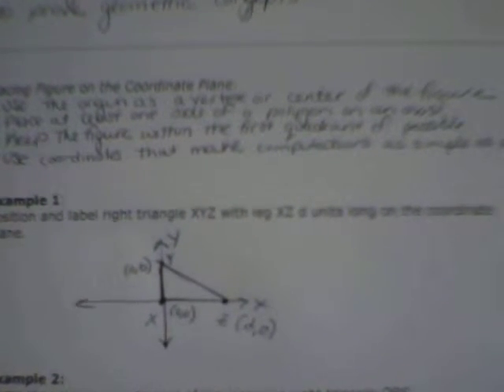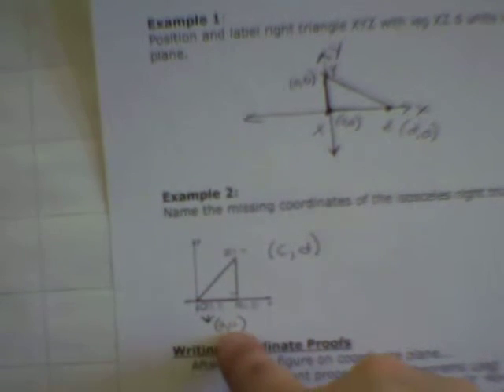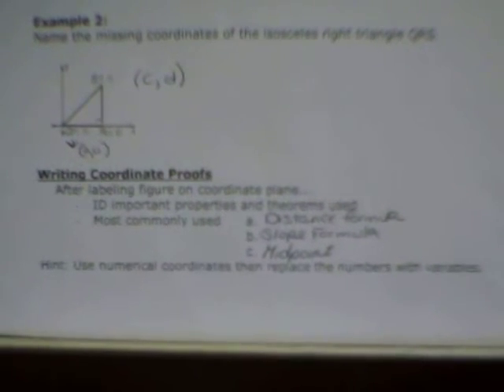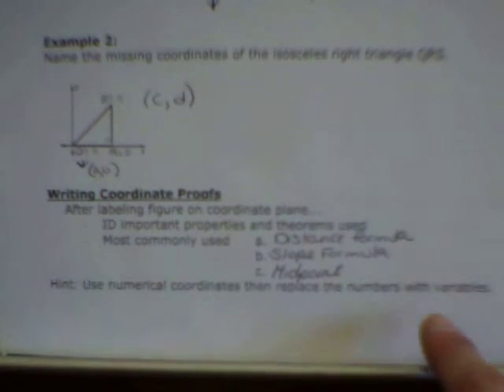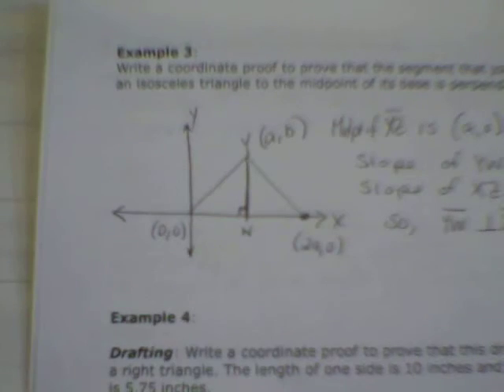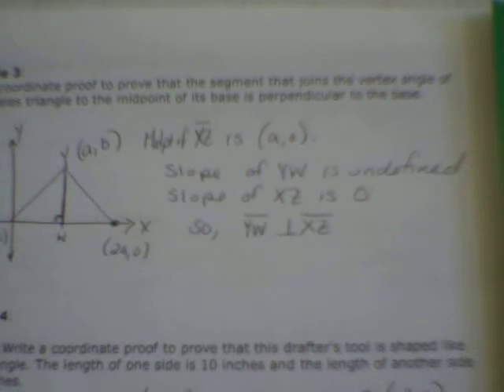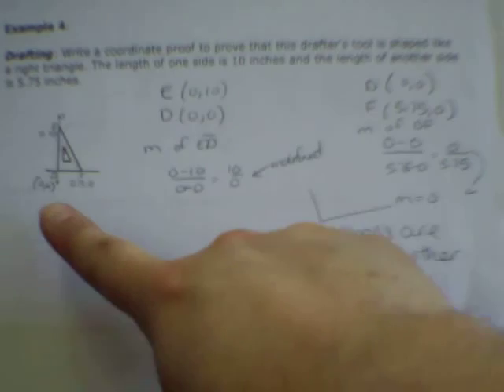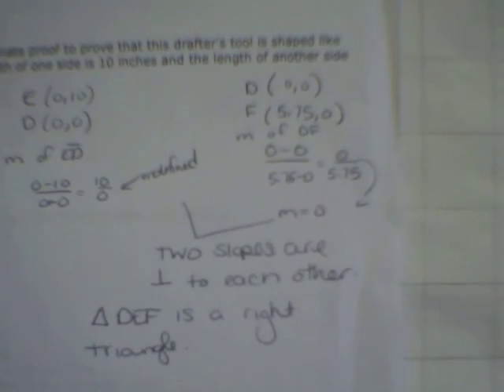Triangles and Coordinate Proofs